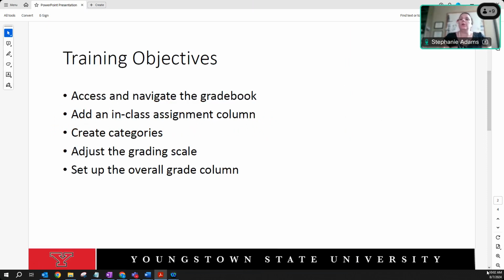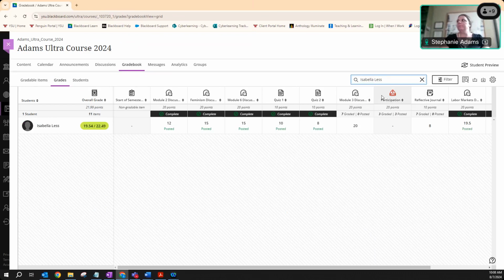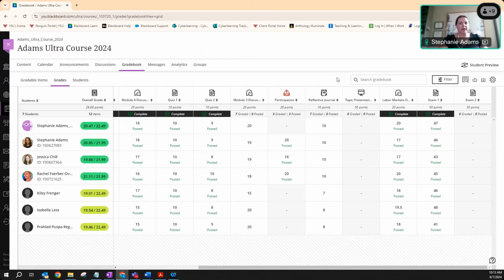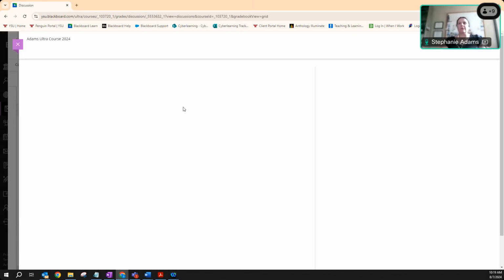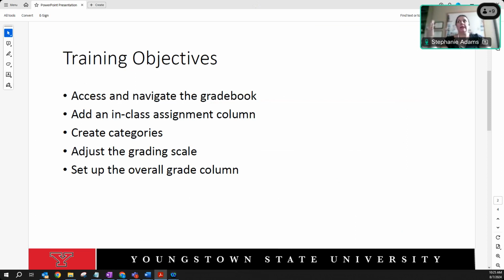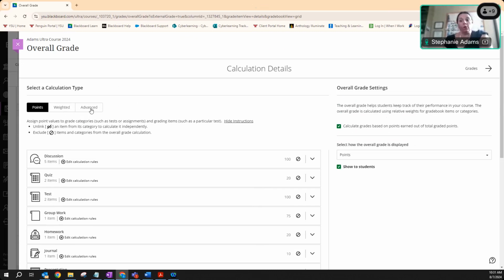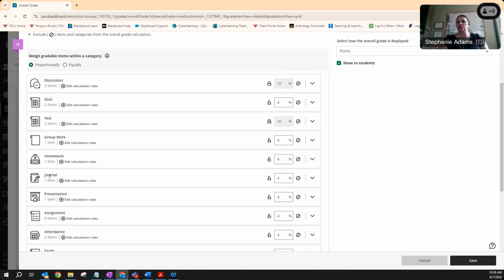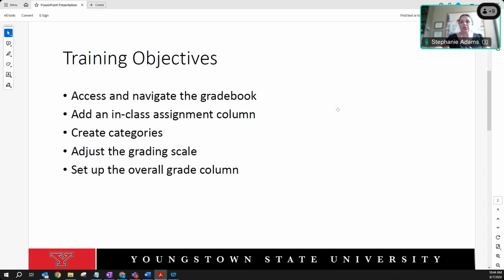Blackboard Ultra: Setting Up Your Gradebook (Recorded Webinar)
This recorded webinar will provide an overview of the Ultra gradebook. You will learn how to navigate the gradebook, add columns, and set up preferences. You will also learn how to set up your overall grade by points and percentages.